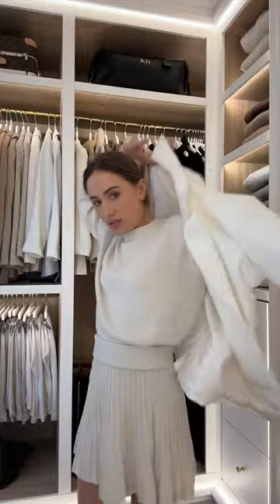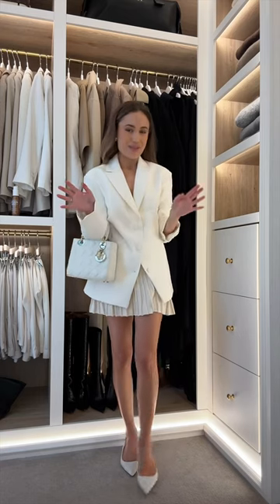GRWM for an evening with Dior Beauty 🤍 Part 2